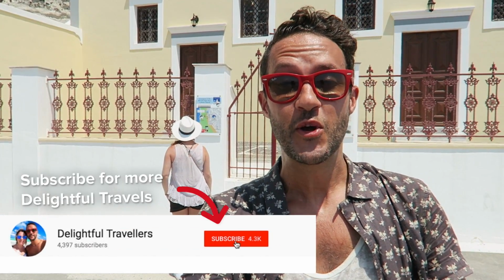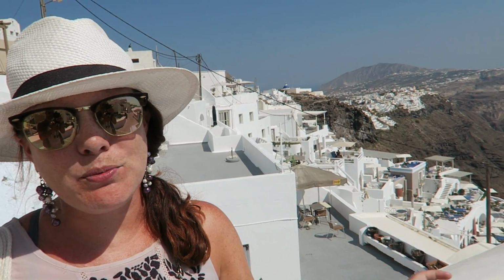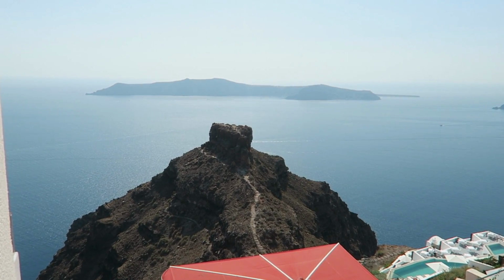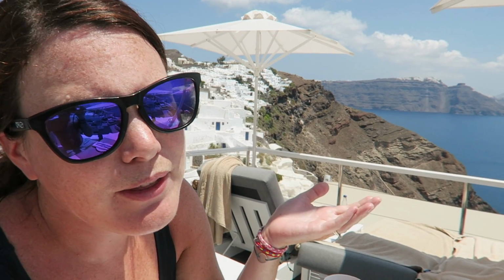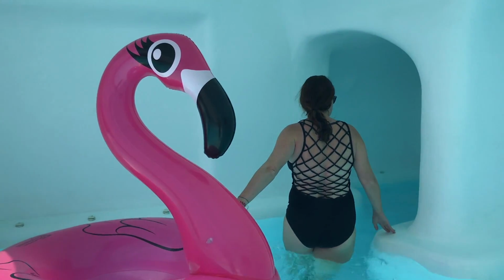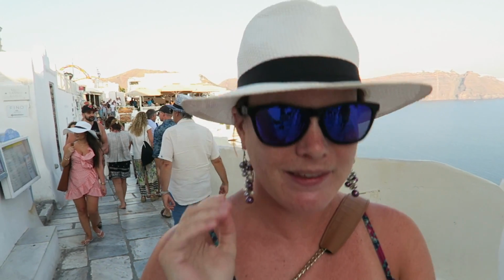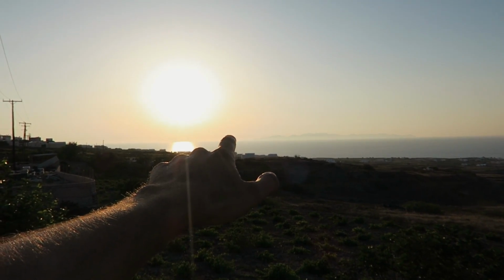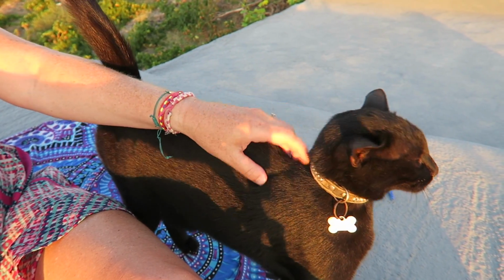Explore Oia & Thira Santorini. This Can't Be Real? ❤️🇬🇷 Travel Guide. Things to do on the Island.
Last week we explored the lesser known areas of Santorini, found some hidden gems as well as fantastic views

This week we explored the more well known areas of Santorini. Likely when you picture this incredible island you think of white washed buildings perched on cliff sides and blue domes. These sites can be found in the main town of Thira, the neighbouring town of Imerovigli and the very famous and most western town of Oia.

We started by exploring Thira (pronounced Fira). This is also where cruise ships dock so you’ll find quite a few people around. Because it was so full of people we didn’t stay long but moved on to Imerovigli. Here you’ll find just as beautiful views but much fewer people!

The next day we headed into Oia where we spent the afternoon at one of the most beautiful hotels on the island Canaves Oia Here we had lunch and got to spend some time in their gorgeous pool. Later we made our way out into the town to catch the sunset. We actually found the streets to be packed with too many people so we headed back to our quiet hotel where no one else was around (except a cat) to catch the amazing sunset.

Oia: Oia is a small town located in the north of Santorini. It is also known as 'Apano Meria' or 'Anomeria' and the inhabitants are called 'Apanomerites'. The village is approximately 150 meters above sea level. Oia was severely damaged in the 1956 earthquake and much work has been involved to implement its restoration.

What Oia is, is a very photogenic town, a maze of small shops, restaurants and cafes, almost all with spectacular views of the rest of the island and the caldera, and the remnants of a counter-culture community from back in the day when Oia actually was a quiet village.

Thira: The capital of Santorini is called Thira or sometimes called Fira. It is located in the west of the island, located on top of a cliff looking at a volcano. Santorini is the result of a incredible explosion that happened over 3500 years ago. The island has been constantly shaken by earthquakes, the last one happened this century. Thira is located around 10 kilometres from the port of Santorini (Athinios).

There are plenty of museums and a lot of places to take the perfect Instagram picture, just remember that you will find it hard to find a place without a crowd.

Santorini:

Santorini is an island in Greece, located in the Aegean Sea, 200 km southeast of Athens, 150 km south of Mykonos, and 140 km north of Crete. Flights to Santorini take 4 hours from London, 3.5 hours from Paris, 2 hours from Rome, and 1 hour from Athens.

The towns of Fira, Oia, Firostefani, Imerovigli, and Akrotiri cling to the 300m cliffs and have magical views of the caldera and volcano to the west. The beach towns of Kamari, Perissa, Perivolos, and Agios Georgios are on the east and south sides of the island (not the caldera). For most travelers, the best place to stay in Santorini is along the caldera.